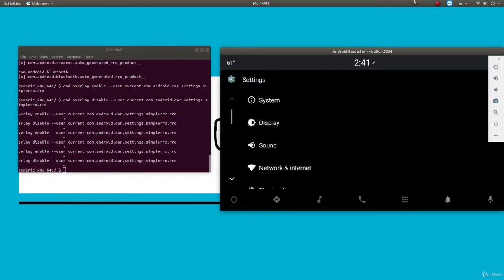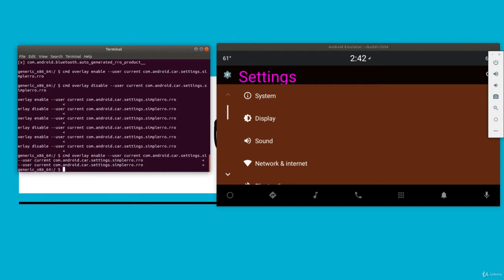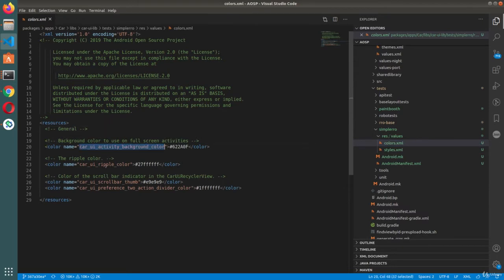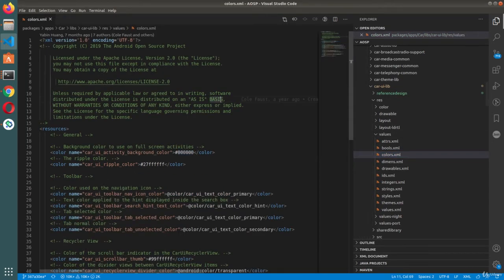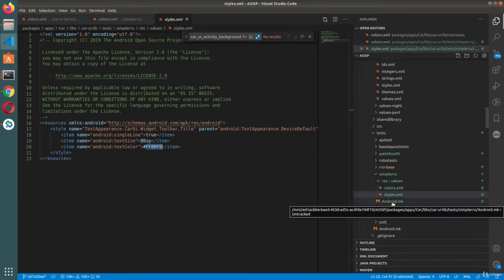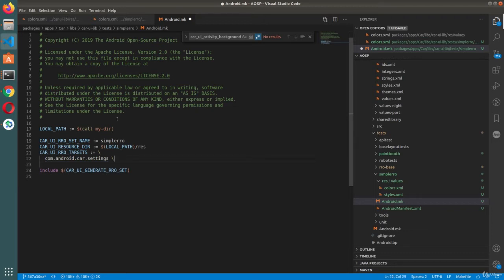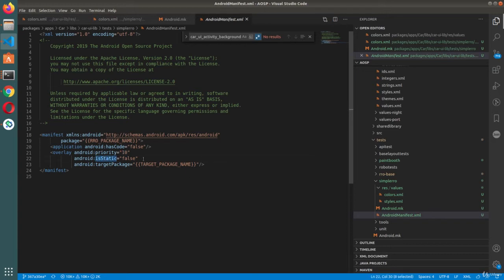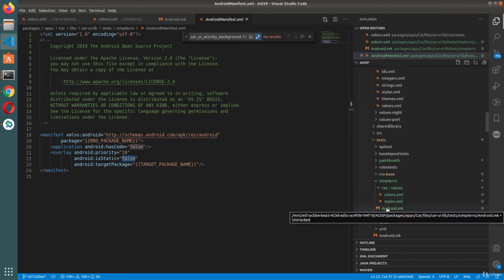Android Overlays (RRO) Practical using CARUILIB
Android Overlays (RRO) Practical using CARUILIB. In this practical session, we create an RRO by overlaying the caruilib resources.